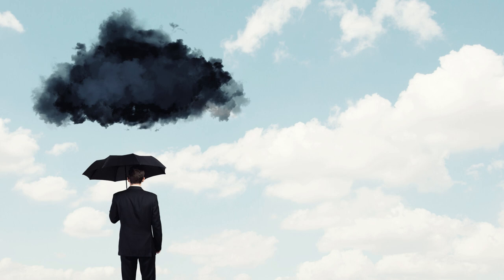The Curse of Misfortune | Tale of the Unluckiest Man To Ever Live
This video was created with the help of ElevenLabs Text - to -Speech.
Why not try it yourself, get 10000 characters a month for free.

🌑 **"The Curse of Misfortune" | A Tale of Unyielding Adversity** 🌑

📜 **Synopsis:**
Step into the shadows of a world where luck is a distant dream and misfortune reigns supreme. In "The Curse of Misfortune," witness the harrowing journey of Ethan Blackwood, a man burdened by a relentless torrent of calamity that defies all reason and logic. Follow Ethan's struggle against the cruel hand of fate as he battles against unseen forces and confronts the darkest corners of his cursed existence.

🎥 **Story Highlights:**

1. **The Mark of Tragedy:** From the moment of his birth, Ethan Blackwood's life was marred by tragedy and misfortune. Orphaned at a young age, he navigates a world where every step forward is met with an inexplicable setback, leaving him to question the very fabric of his existence.

2. **The Unyielding Curse:** As Ethan grows older, his misfortune only seems to intensify, weaving a web of chaos and despair around him. Jobs slip through his fingers, relationships crumble, and even the simplest of tasks become insurmountable obstacles in the face of his relentless curse.

3. **The Descent into Darkness:** Haunted by whispers of his cursed existence, Ethan's grip on reality begins to unravel as he delves deeper into the mystery of his misfortune. Friends abandon him, strangers shun him, and Ethan finds himself teetering on the edge of madness as he struggles to break free from the shackles of his fate.

4. **The Quest for Redemption:** Determined to defy destiny itself, Ethan embarks on a perilous journey to uncover the source of his curse. But as he ventures into the heart of darkness, he discovers that the true nature of his misfortune may be more sinister than he ever imagined.

5. **The Final Reckoning:** In a climactic showdown with fate, Ethan confronts the demons of his past and embraces the darkness within, forging a path of redemption that will forever alter the course of his cursed existence.

Don't miss out on "The Curse of Misfortune" — subscribe now and prepare to journey into the depths of darkness where the lines between luck and fate blur and the true nature of existence is laid bare. YouTubeHorrorStory CurseofMisfortune TaleofAdversity 🌑📜